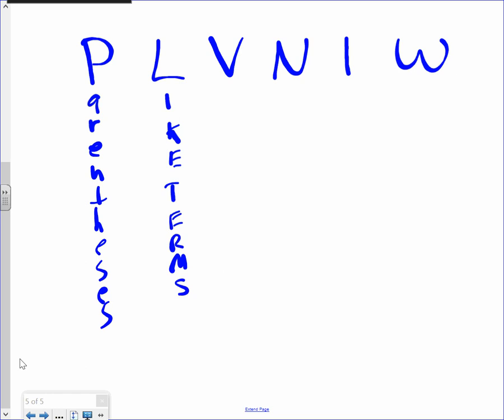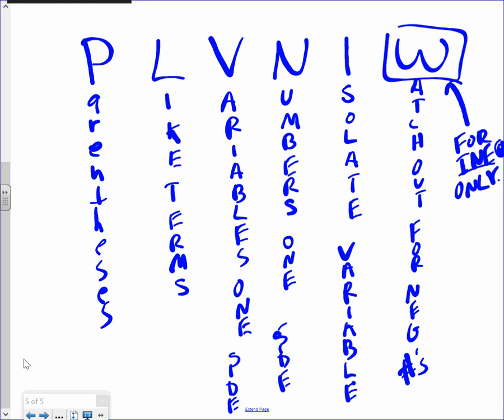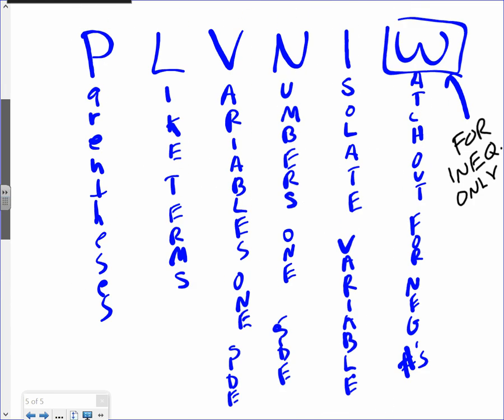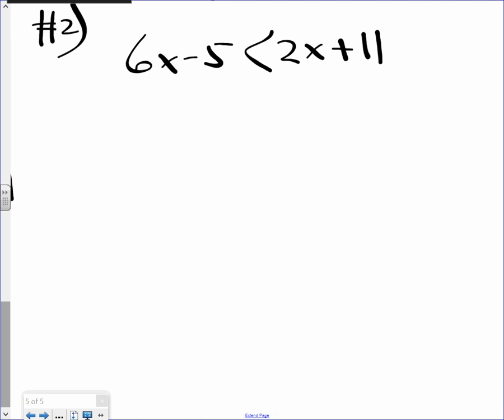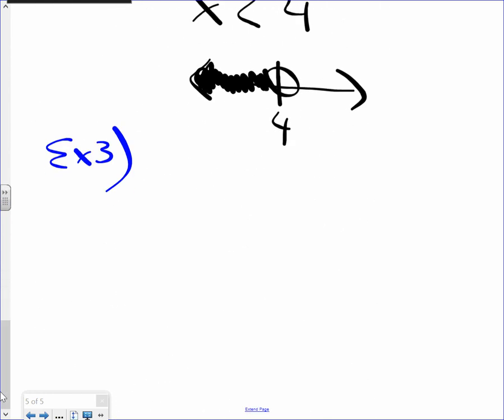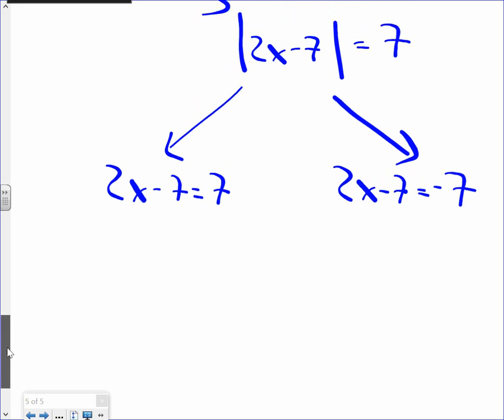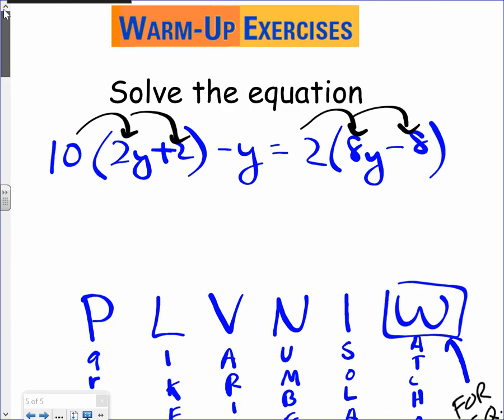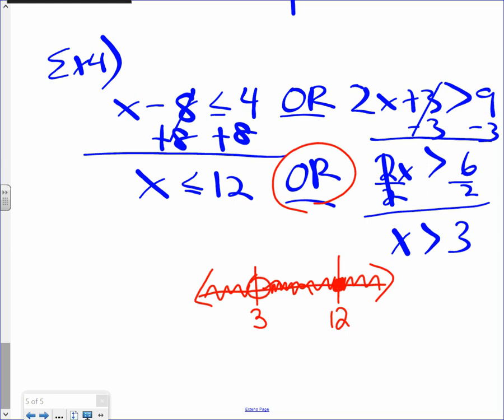PHILO MATH: PLVNIW device